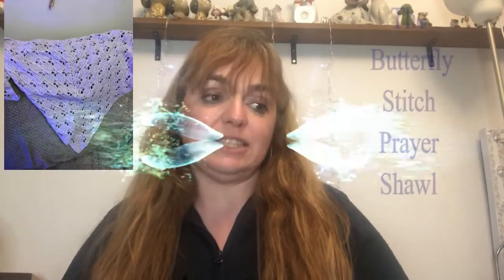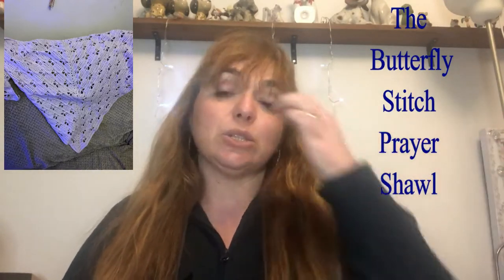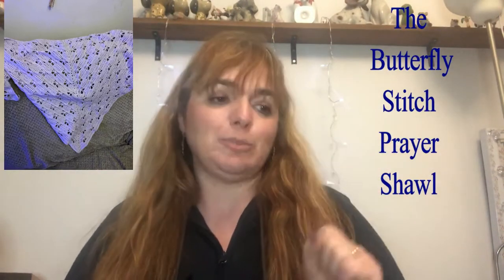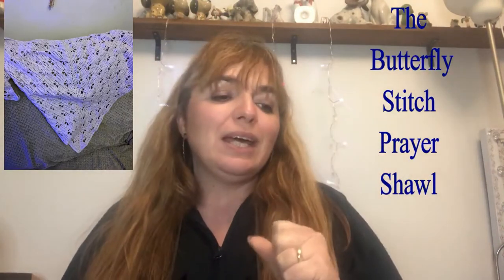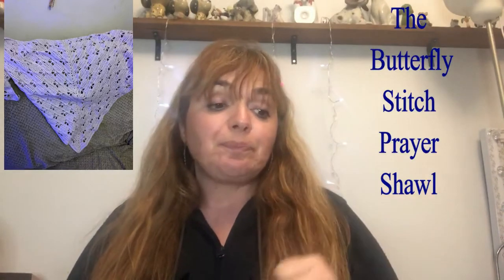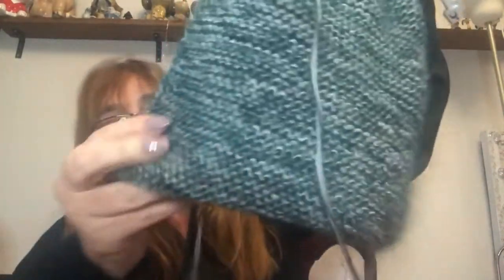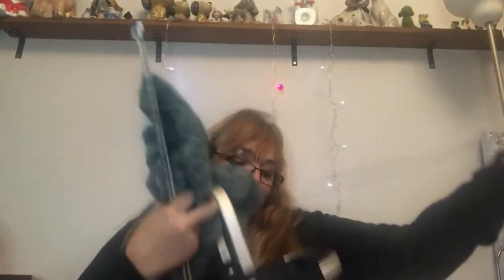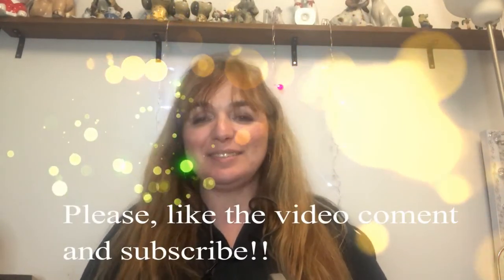Episode 4, Some Fos and wips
Hi! Some of the things that I've been doing. Hope you like it! I've made the video at the end of January. I hope that you enjoy.
The Easy Breeze Buttoned Cowl.